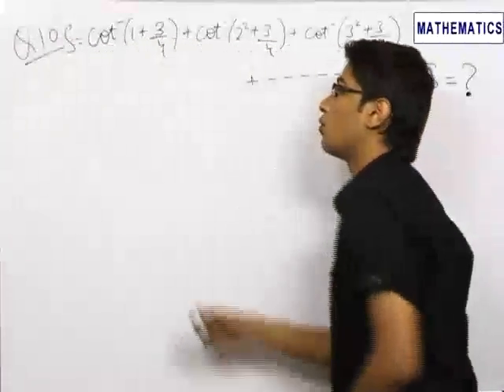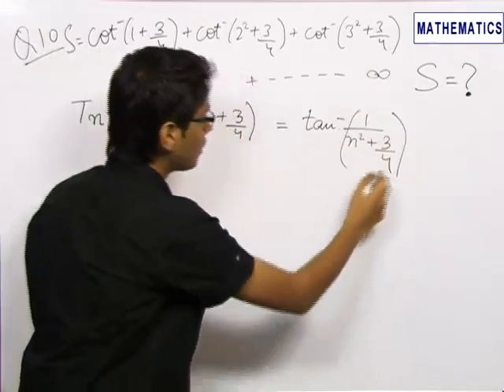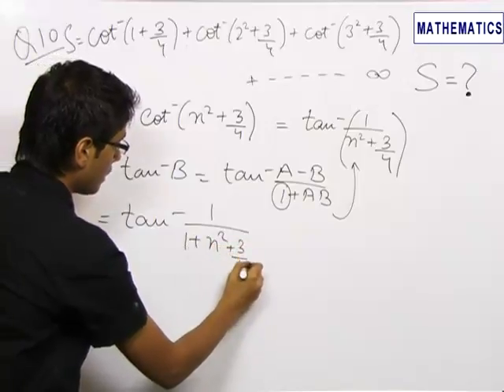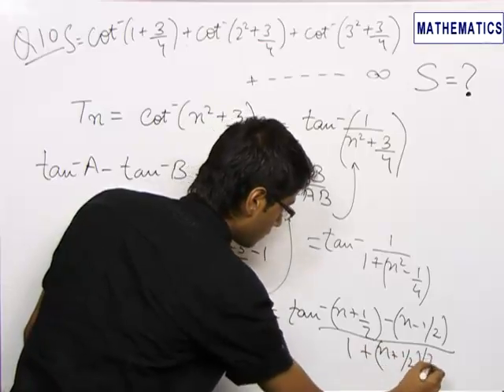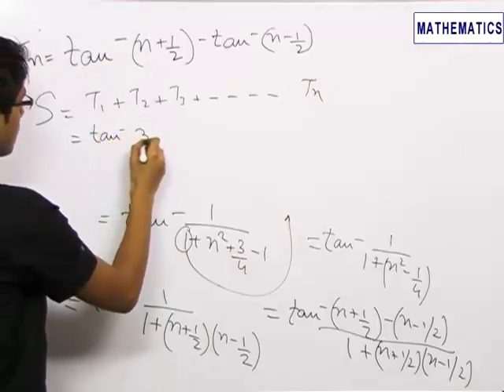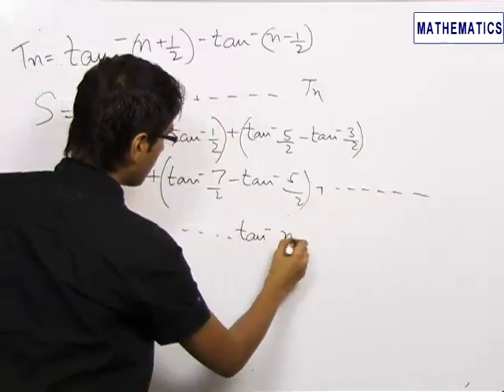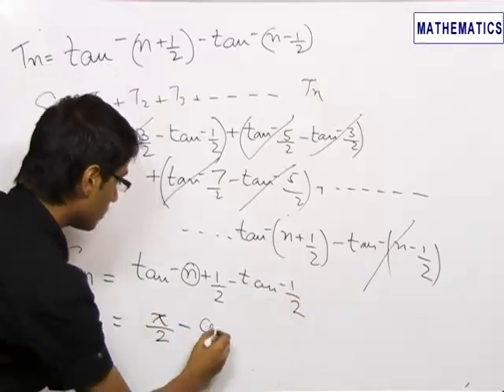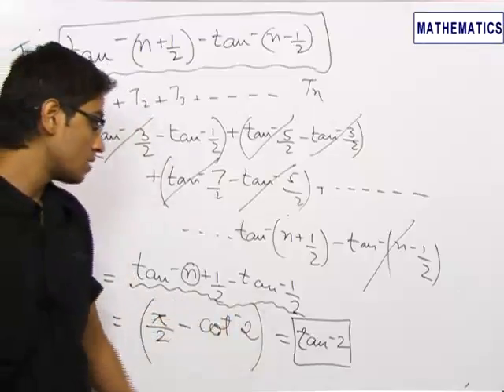IJ MAT 03 SB 10